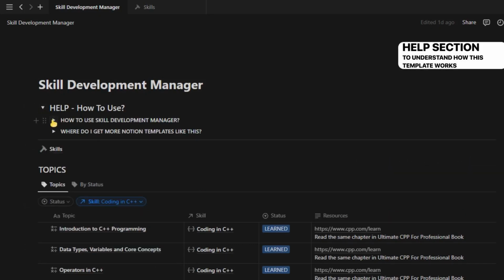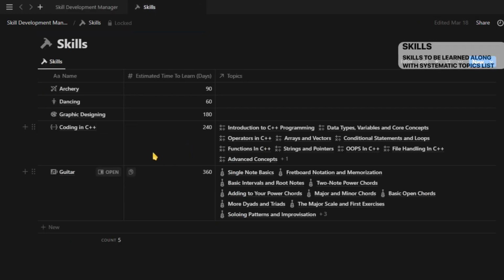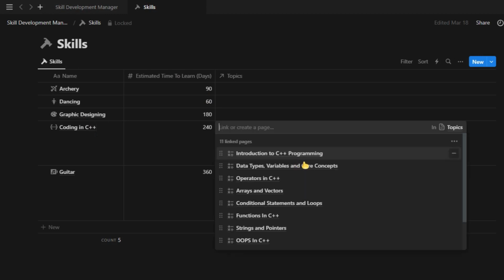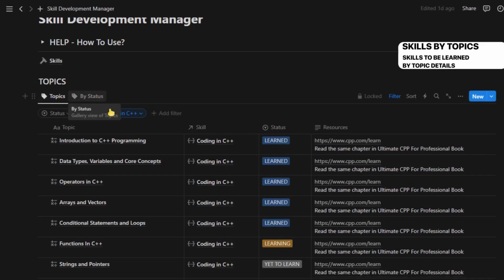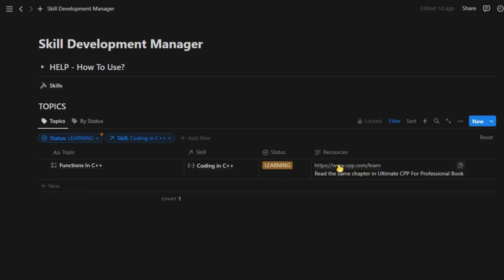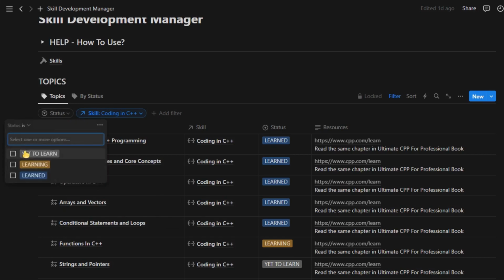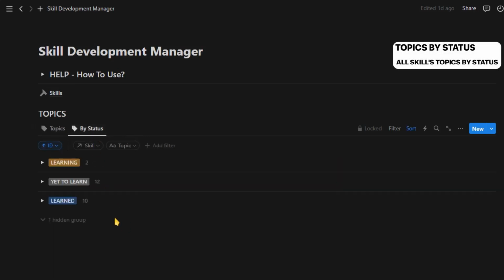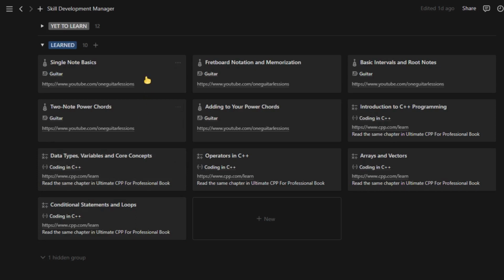The Ultimate Skill Toolkit: Turbocharge Your Growth | Skill Development Manager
Empower your learning journey with the Skill Development Manager - organize, track, and learn new skills with ease. From breaking down skills into manageable topics to providing field for adding curated learning resources, it's your personal roadmap to mastery.

- 𝗘𝗳𝗳𝗶𝗰𝗶𝗲𝗻𝘁 𝗦𝗸𝗶𝗹𝗹 𝗧𝗿𝗮𝗰𝗸𝗶𝗻𝗴: Manage your skill development journey with ease using a comprehensive tool designed for skill enhancement.
- 𝗦𝗸𝗶𝗹𝗹 𝗗𝗲𝘁𝗮𝗶𝗹𝘀 𝗘𝗻𝘁𝗿𝘆: Begin by adding skill details including name, estimated time to learn, and a list of topics to cover.
- 𝗧𝗼𝗽𝗶𝗰𝘀 𝗯𝘆 𝗦𝗸𝗶𝗹𝗹 𝗩𝗶𝗲𝘄: View skills organized by topics, with the ability to set topic status (yet to learn, learning, or learned) and add resources for learning.
- 𝗦𝘁𝗮𝘁𝘂𝘀-𝗕𝗮𝘀𝗲𝗱 𝗧𝗼𝗽𝗶𝗰 𝗢𝗿𝗴𝗮𝗻𝗶𝘇𝗮𝘁𝗶𝗼𝗻: Track topic progress by status (learning, yet to learn, learned) within each skill, allowing for systematic skill development.
- 𝗣𝗿𝗼𝗴𝗿𝗲𝘀𝘀 𝗨𝗽𝗱𝗮𝘁𝗲𝘀: Update topic status and related information as you progress in learning, ensuring your skill development stays on track.
- 𝗨𝘀𝗲𝗿-𝗙𝗿𝗶𝗲𝗻𝗱𝗹𝘆 𝗜𝗻𝘁𝗲𝗿𝗳𝗮𝗰𝗲: Navigate effortlessly through the tool with a simple and intuitive interface, supporting systematic skill enhancement and progress tracking.